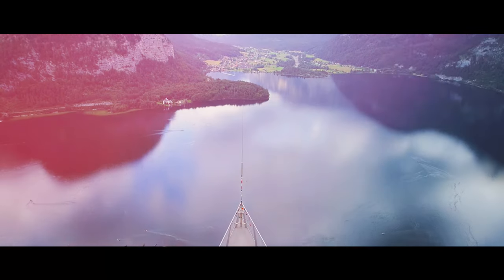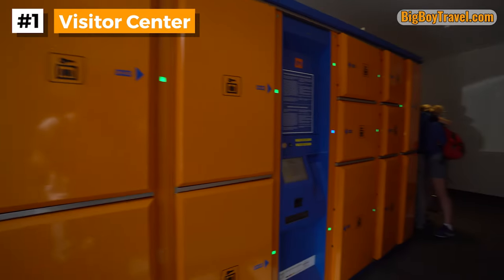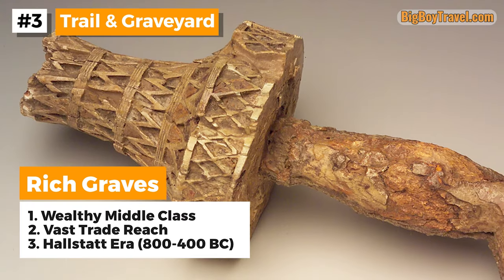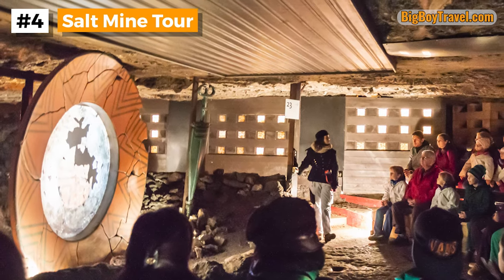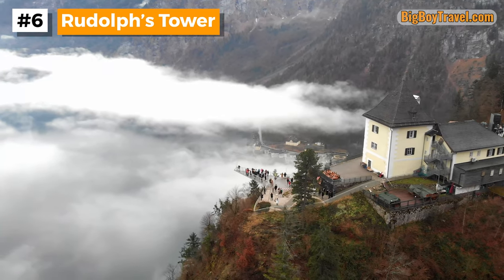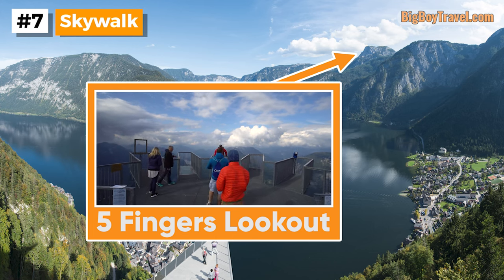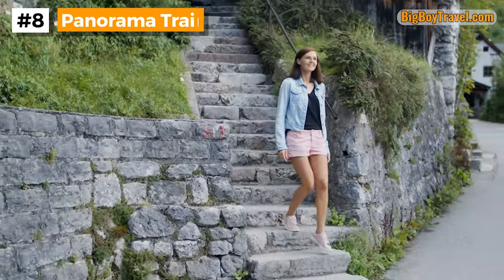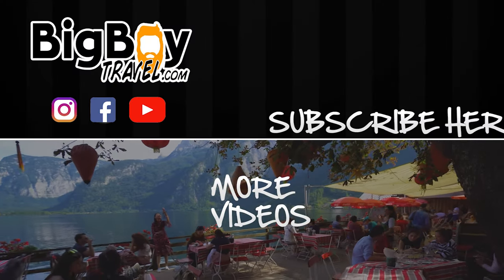Hallstatt Salt Mine Tour 2024 - FULL Detailed Guide With Skywalk & Salt Mine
Our fully comprehensive guide of the Hallstatt Salt Mine Tour which has a companion guide on our
We'll cover everything you need to know and what to expect during a tour inside the Hallstatt Salt Mine.  This includes how to get up the mine by lift, the history of the mine & graveyard, a ride on the funicular lift, a visit to the Rudolph's Tower Restaurant, Salzwelten, and time at the Skywalk Lookout to see the World's Heritage View over Lake Hallstatt.
Did you know that the Hallstatt Salt Mine Is the Oldest Salt Mine In The World dating back 7,000 years?

*Chapters*
00:00 Intro
00:23 Overview
01:40 How To Get To The Mine
02:39 Mine History
04:49 Visitor Center
05:49 Funicular Lift
07:53 Salt Trail & Graveyard
12:26 Salt Mine Tour
18:15 Panoramic Footbridge
19:47 Rudolph's Tower Restaurant
22:20 Skywalk Viewpoint
28:03 Panorama Trail
31:00 Hallstatt Museum
33:22 Village Center
34:36 Other Mines Nearby
36:31 Closing

Some images in this video are press images courtesy of the Salzwelten in Hallstatt and the Natural History Museum in Vienna (NHM)